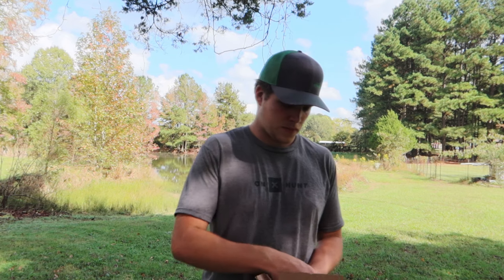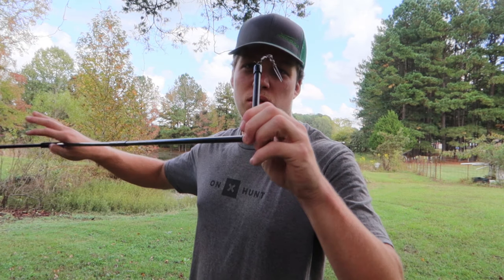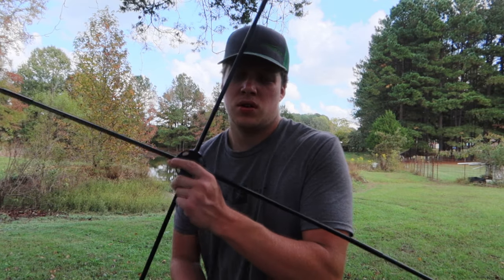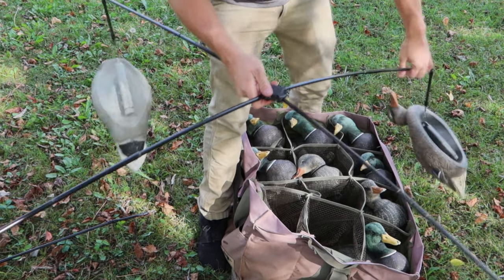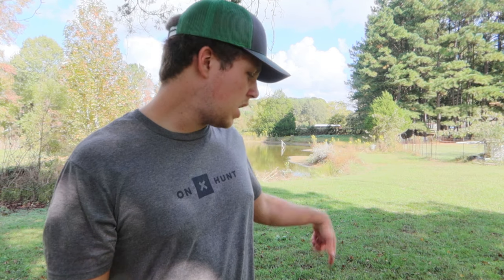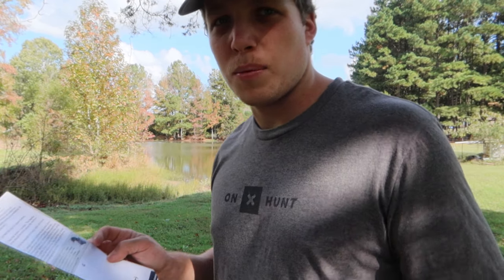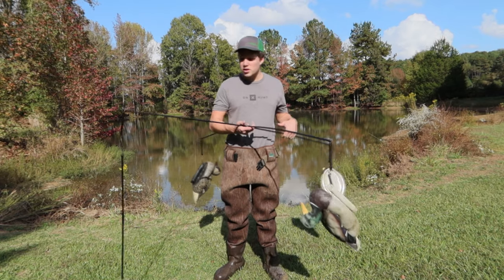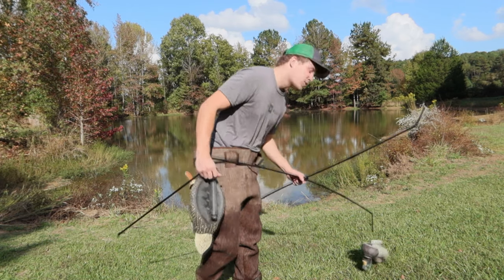MOTION IN YOUR SPREAD FOR MILES|FOWL FRIDAY EP. 1|MOTION DUCKS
I started using motion ducks last season and it did help me kill MORE birds! This is a product I truly believe in that makes a huge difference in my area!

Drop any ideas you might have below for new videos! The videos aren’t perfect but I’m trying to get better each upload.